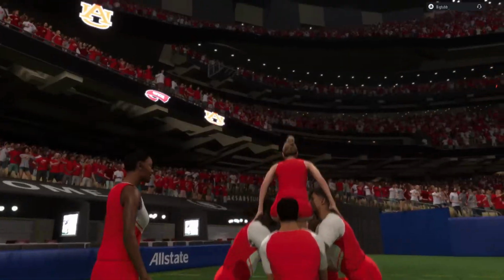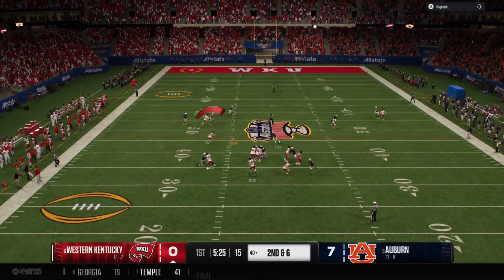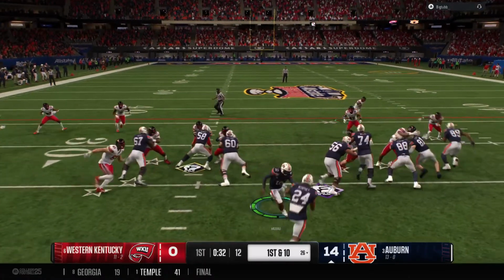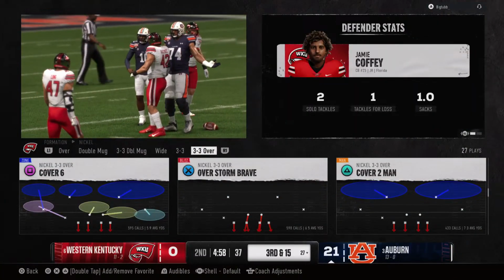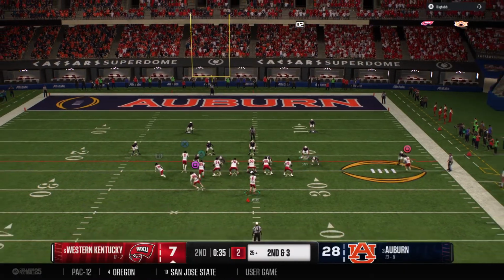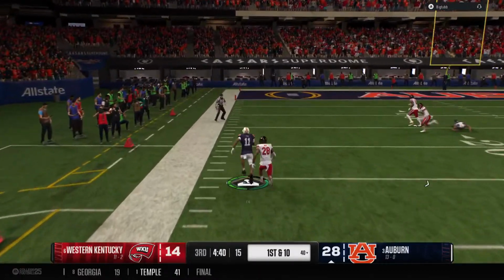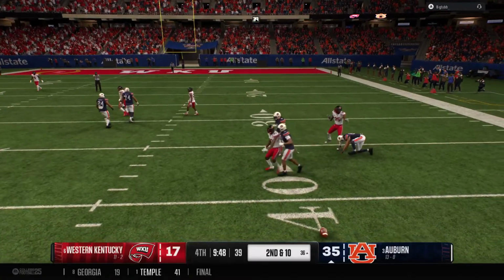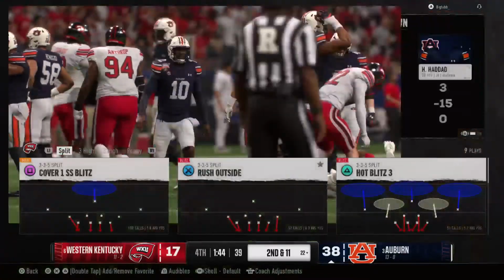SOS: CFB Playoff WKU/Auburn